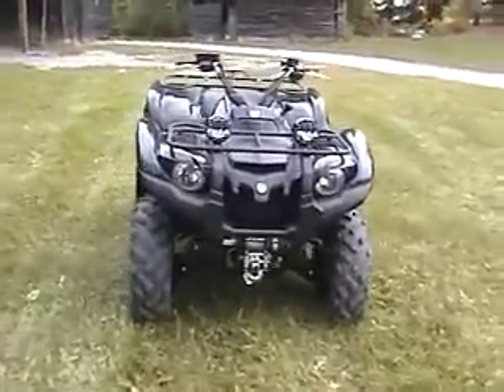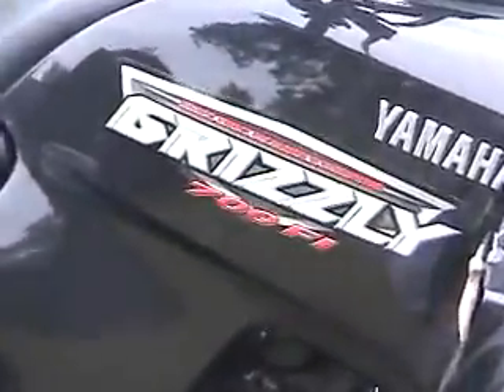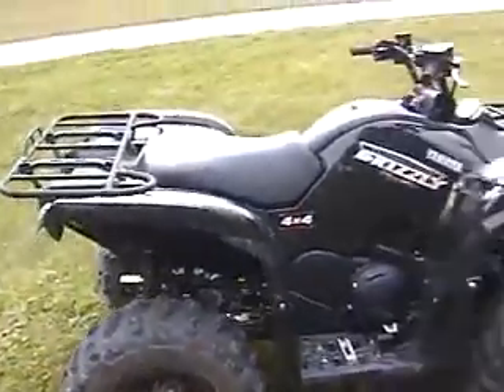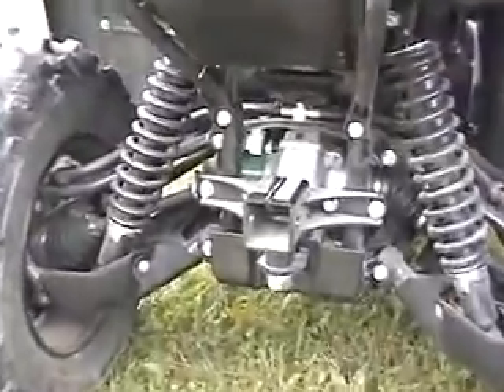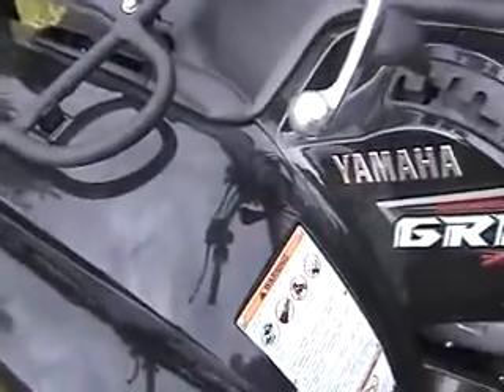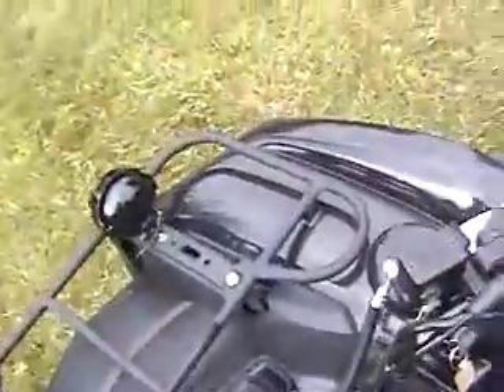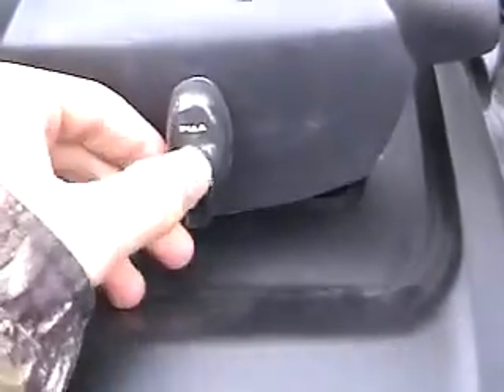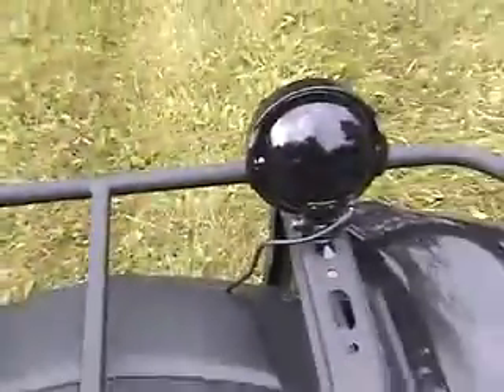2009 Yamaha Grizzly 700 Overview/Wheelies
Just got it last night, it has crazy power, an awesome machine.